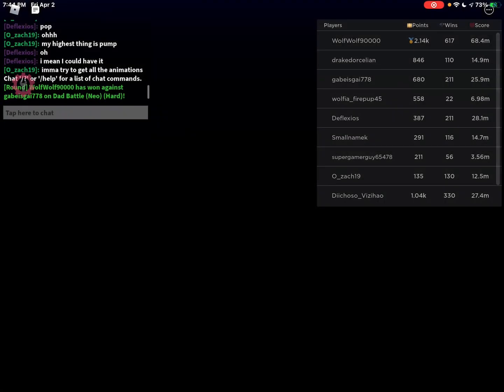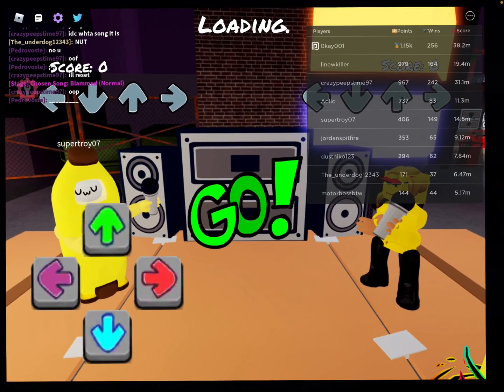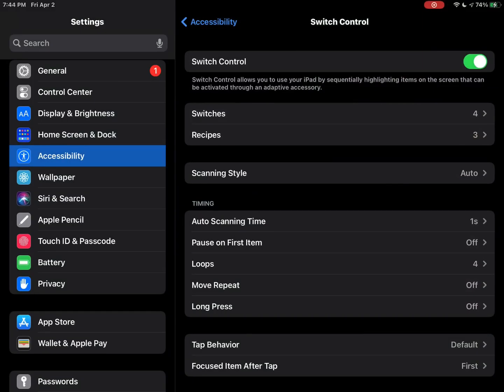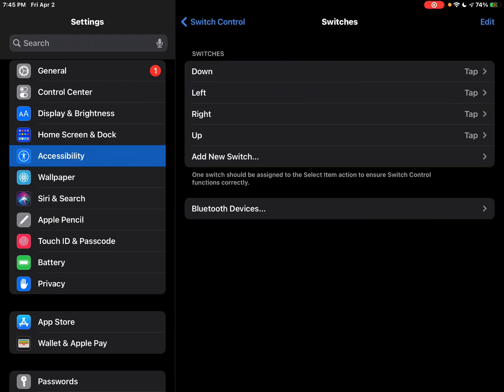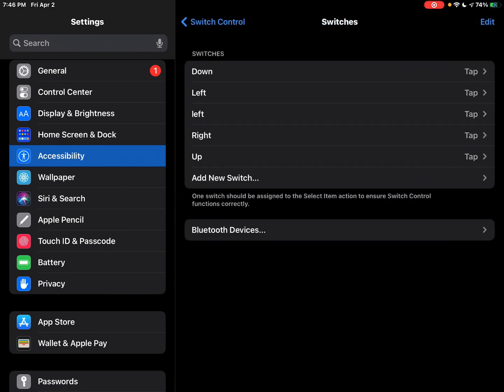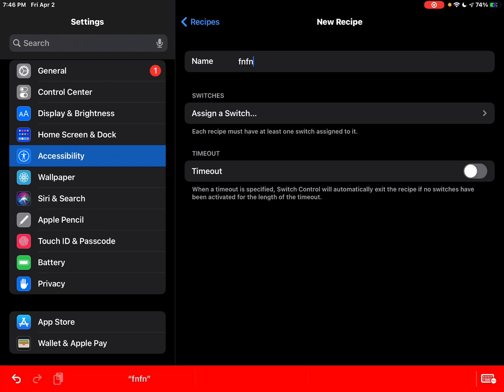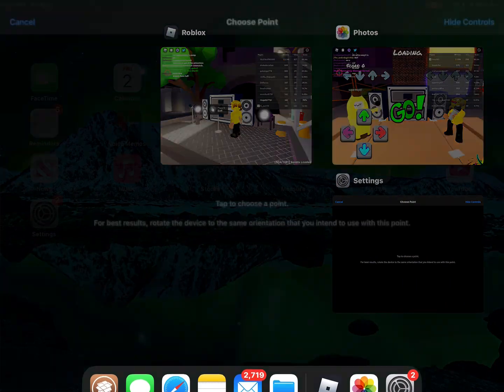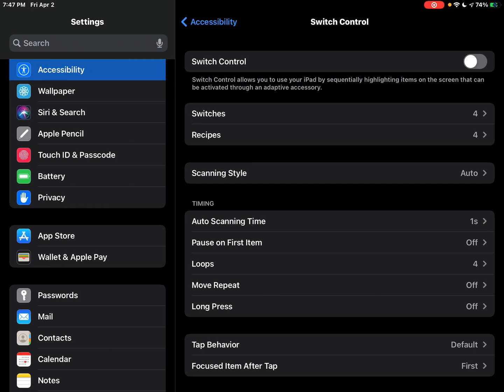How to Use Keyboard in Roblox Friday Night Funkin’ | How to use keyboard on Roblox IOS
Pretty Much that’s it!